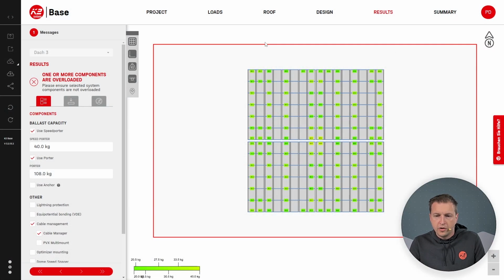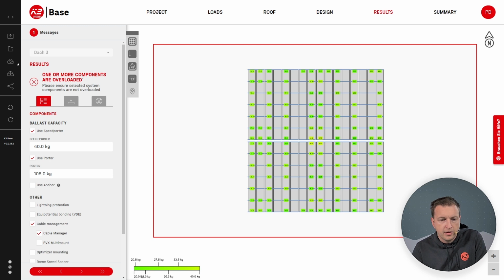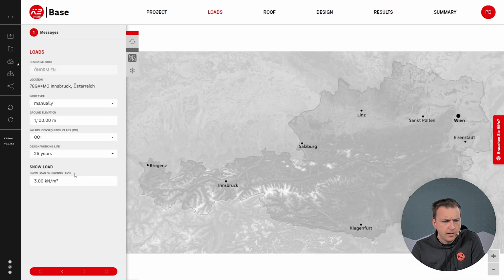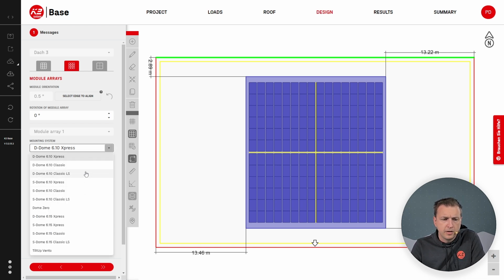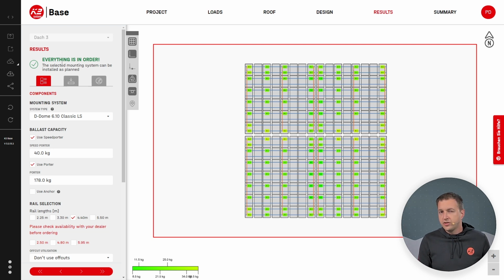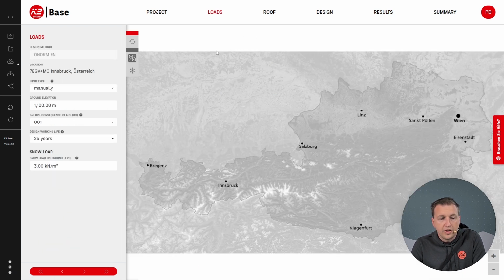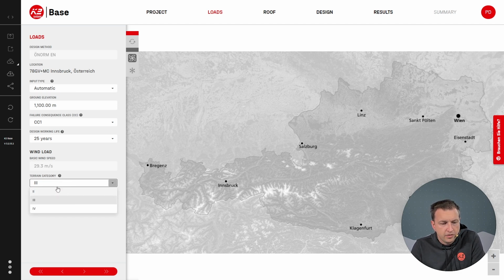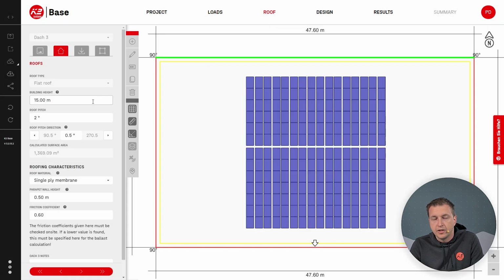K2 Base – System overloads flat roofs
• Methods for eliminating overloads in the results
• Typical error messages
• High snow loads
• Load definition and terrain categories
• Incorrect roof parameters

L02-03-01
System overloaded flat roof EN